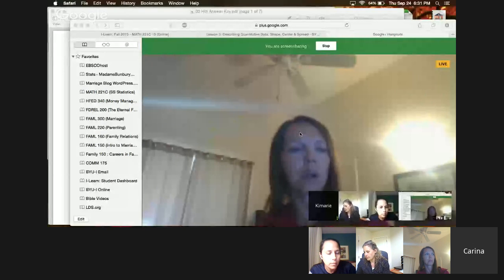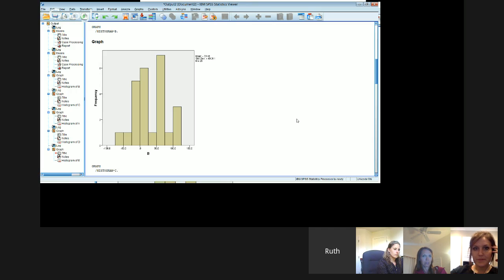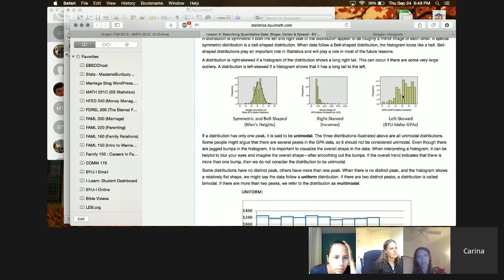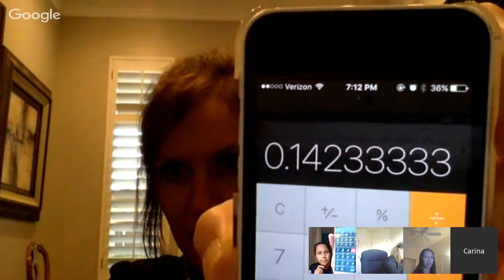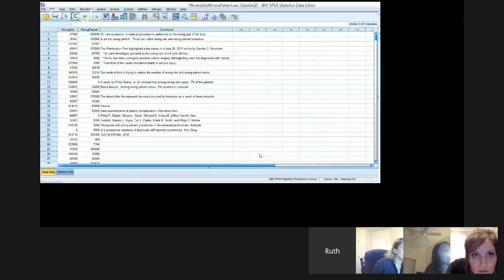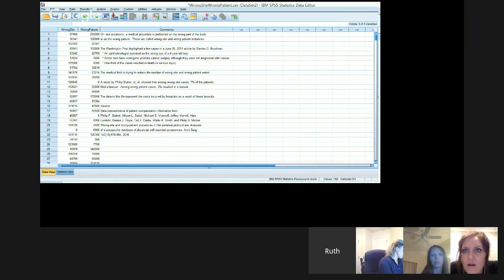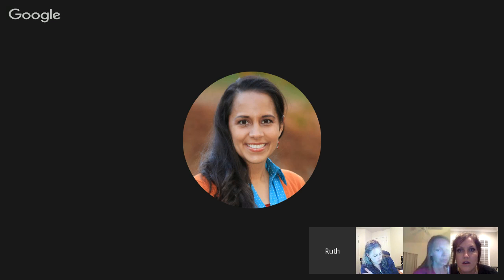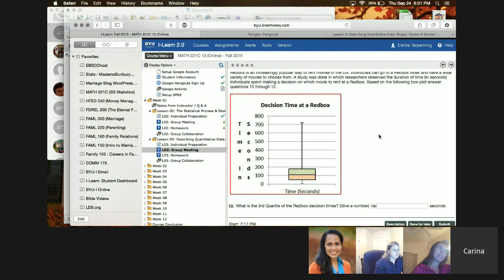Math 221 L03